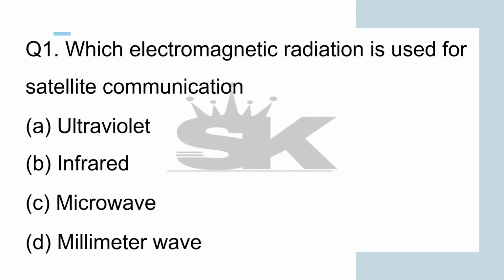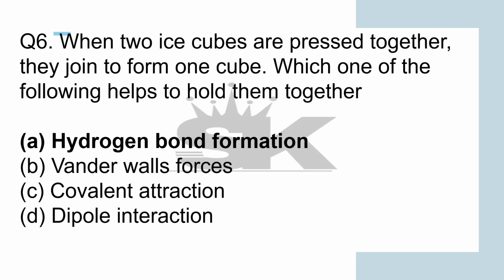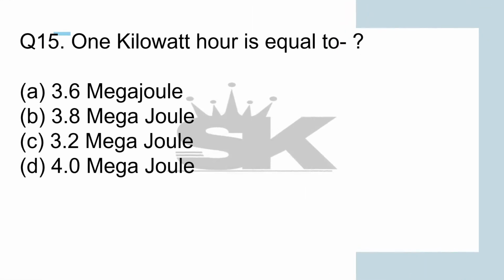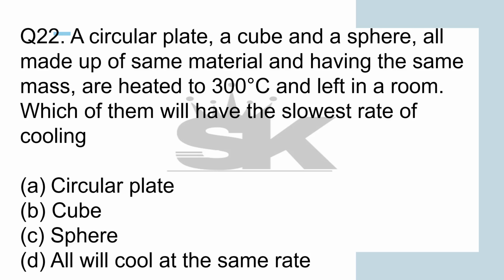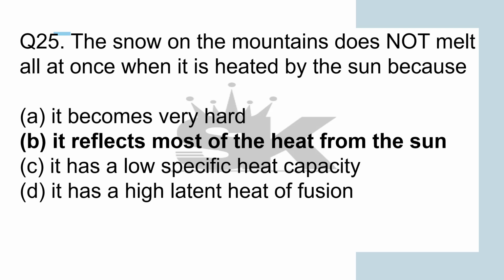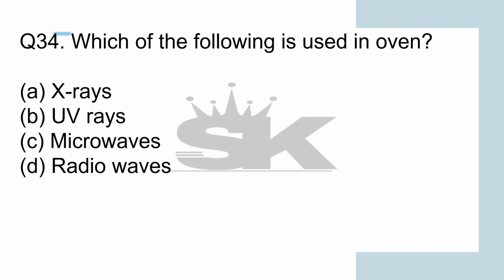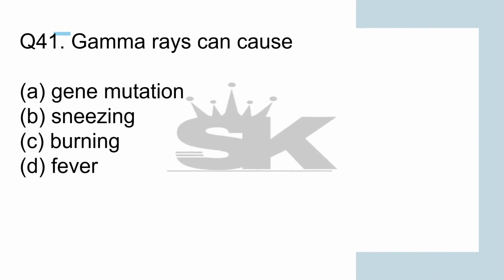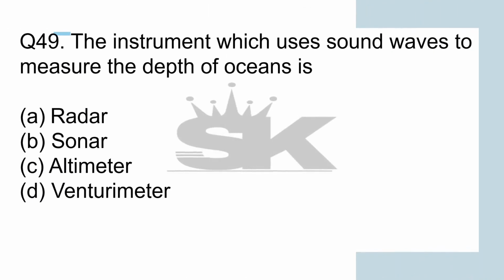1. Physics MCQs: Expert Strategies for Competition Success